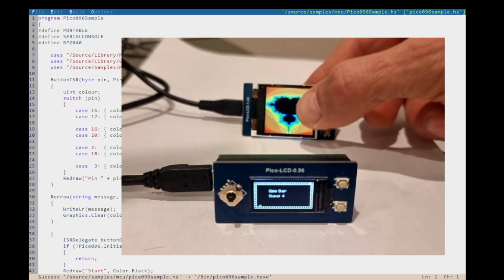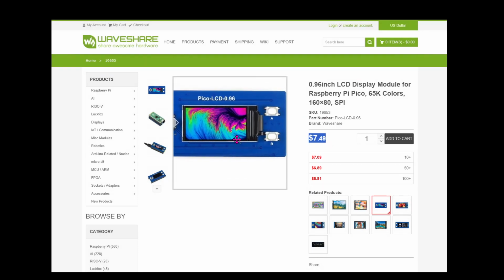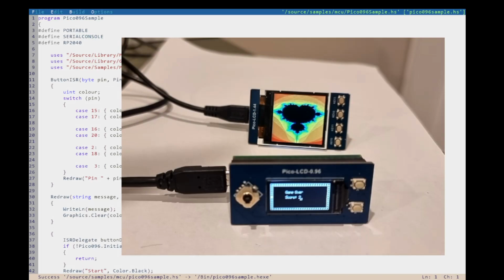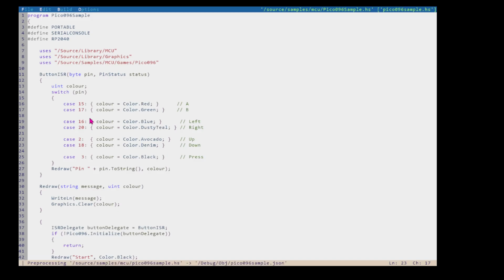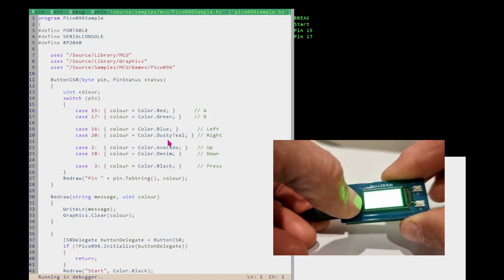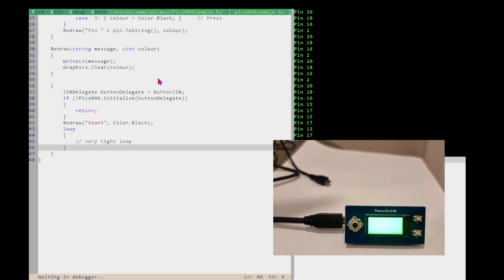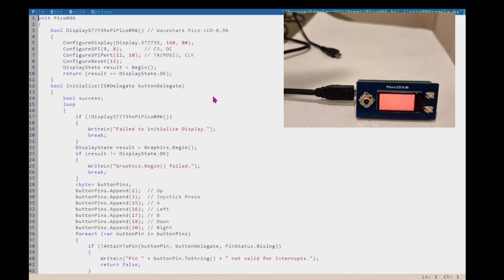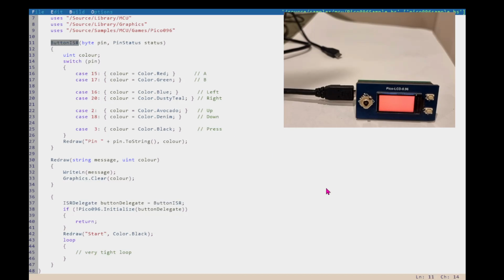Hopper: using Waveshare LCD modules Raspberry Pi Pico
Two new display drivers using the ST7735 driver chip for colour LCD modules that include buttons.